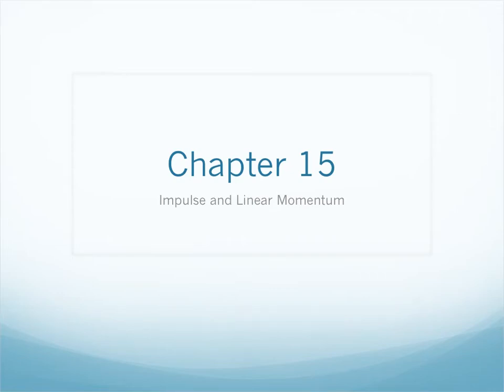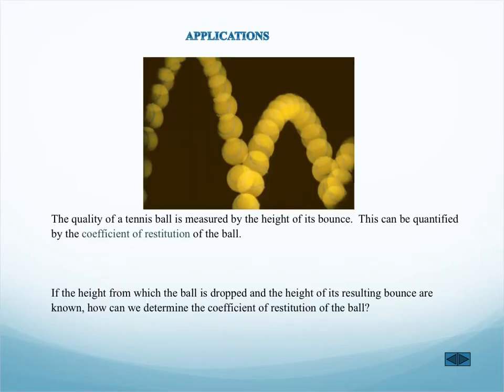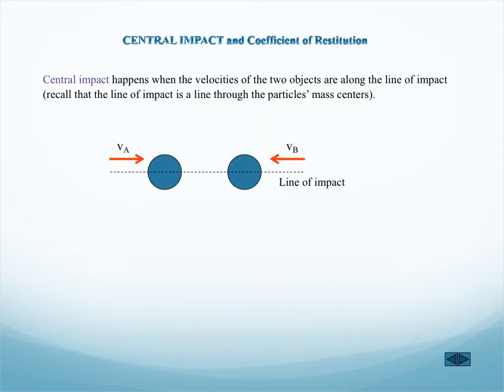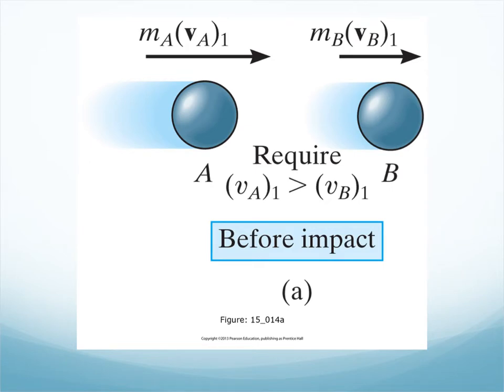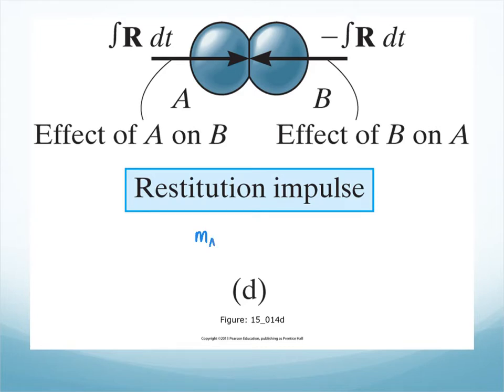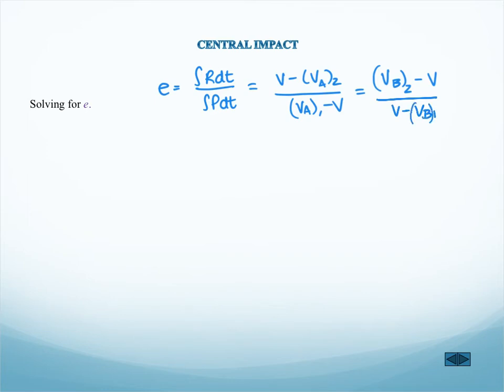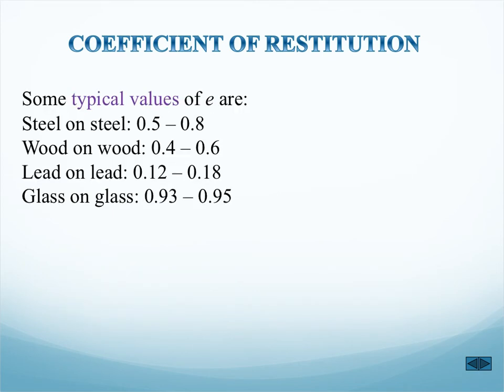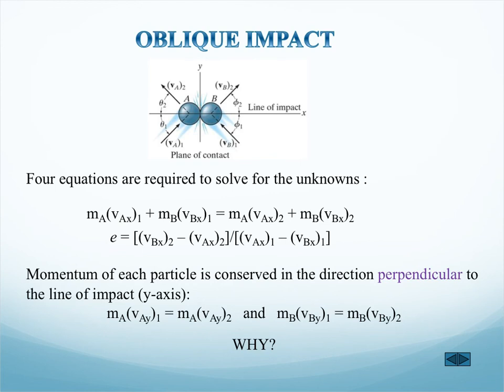Mechanics Chapter 15 part2